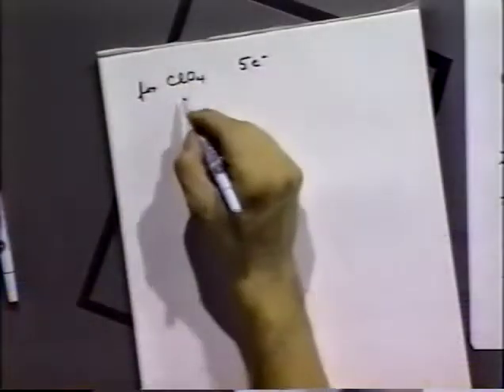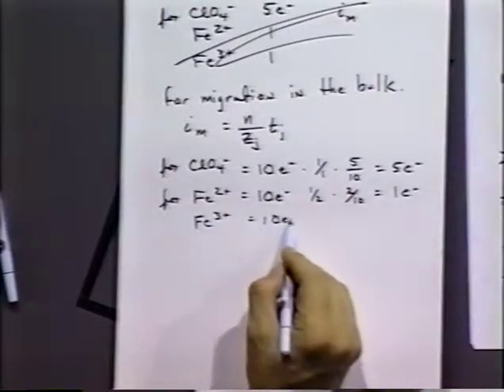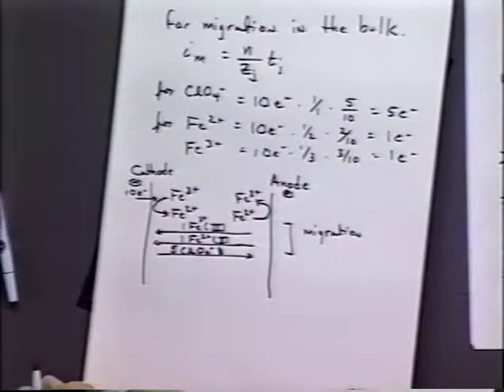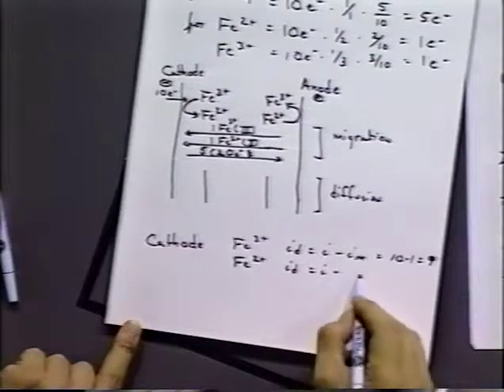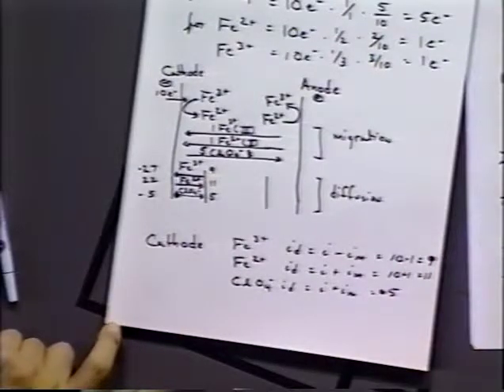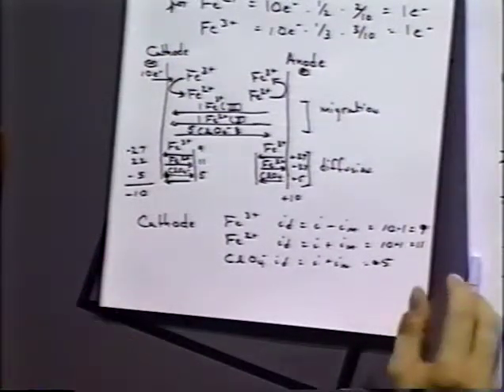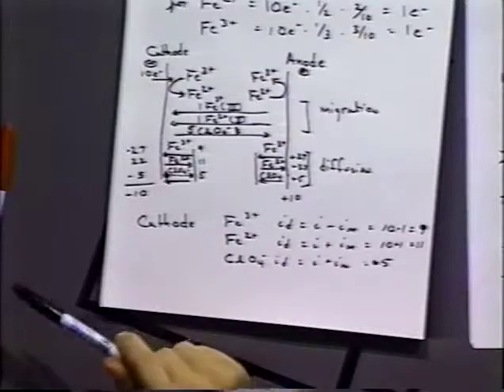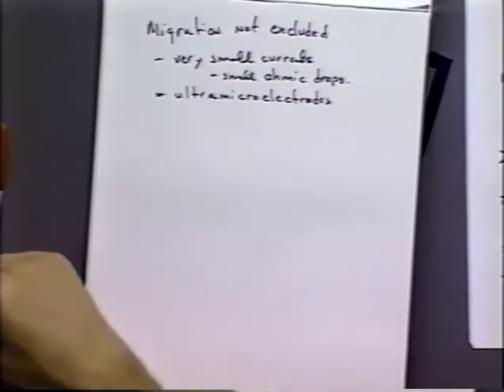Migration-Diffusion Balance Sheet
Notes are cross referenced to EC-4-2b